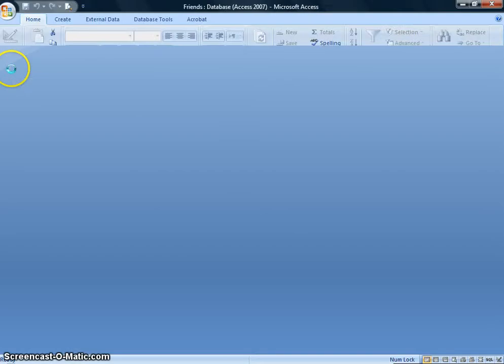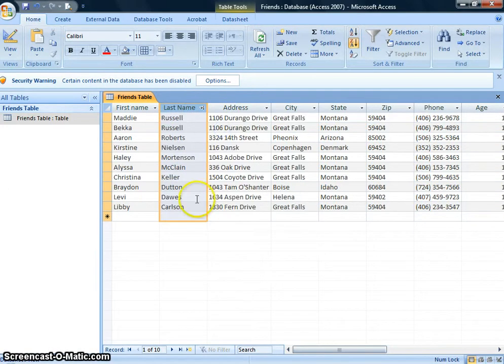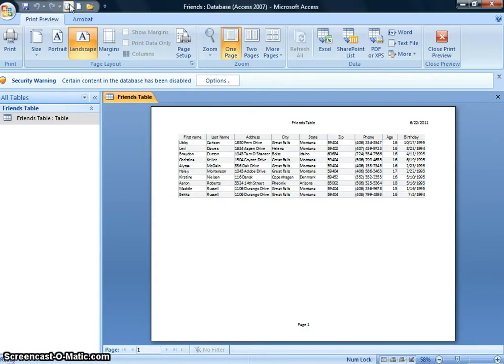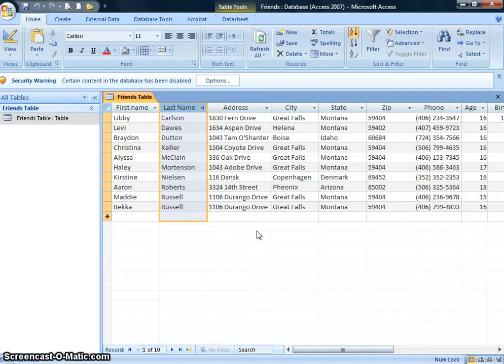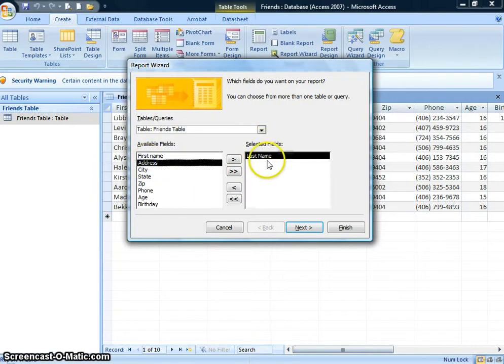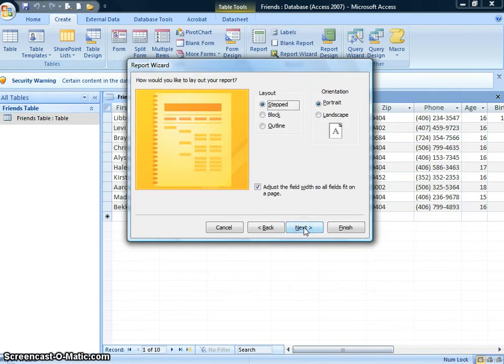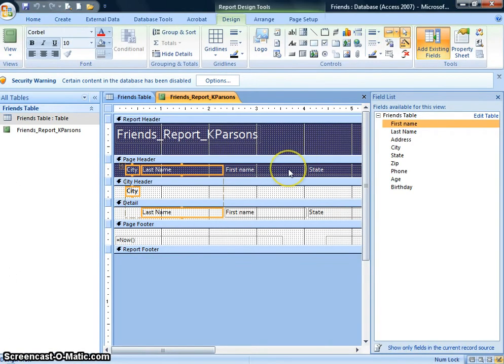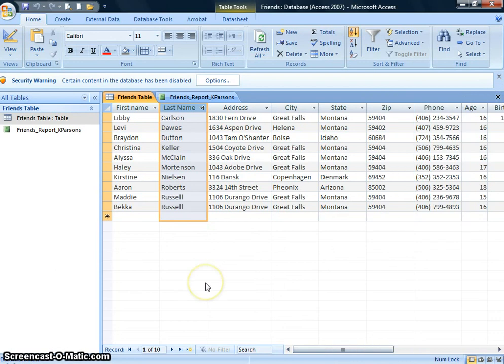Access Video2 TableManipulations and Report